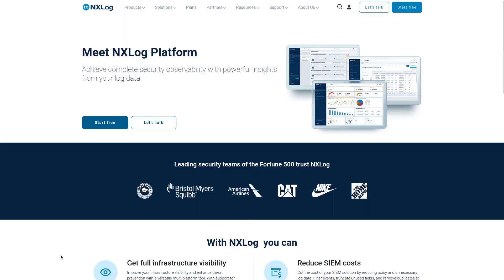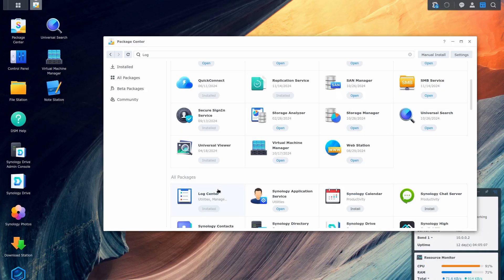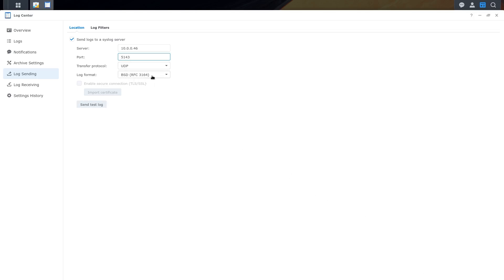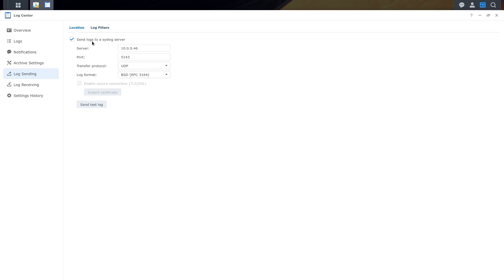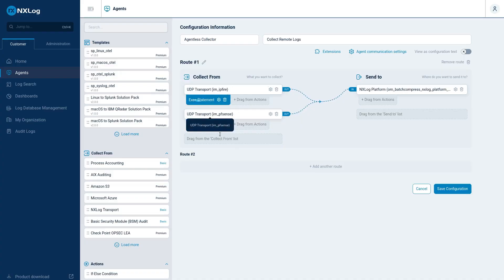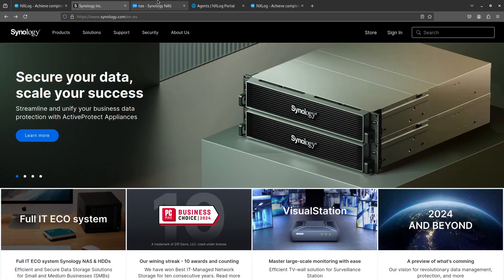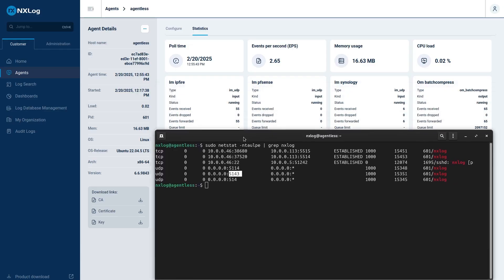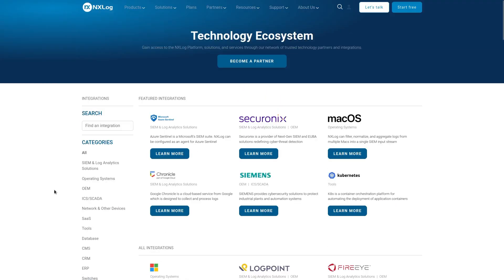How-to series: Collecting logs from Synology NAS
In this tutorial you will know how to configure Synology NAS to send logs to the NXLog Platform.
Learn step-by-step how to:

- Install and set up the Log Center package on Synology DSM
- Forward logs to an NXLog agent via syslog (with optional encryption)
- Configure the NXLog agentless collector to receive and process Synology logs
- Verify log collection and perform log searches in the NXLog Platform

Whether you need centralized log management or enhanced security monitoring, this guide helps you integrate Synology with NXLog seamlessly.

Have questions? Reach out to the NXLog technical support team — we're happy to help!